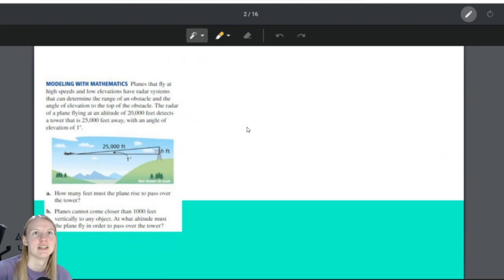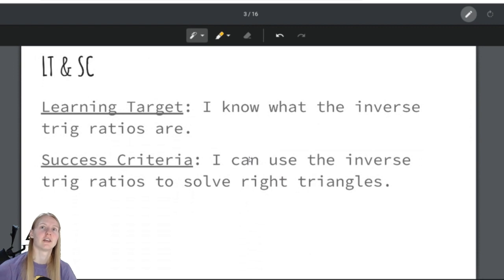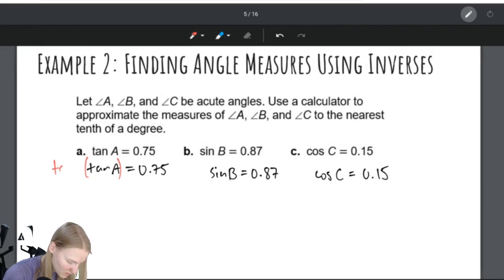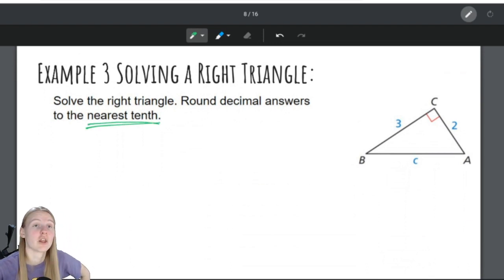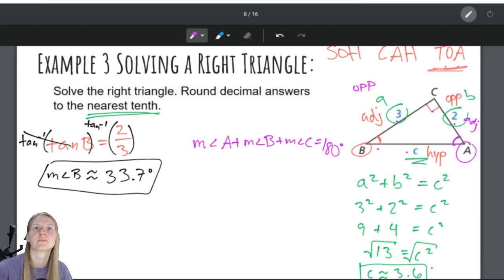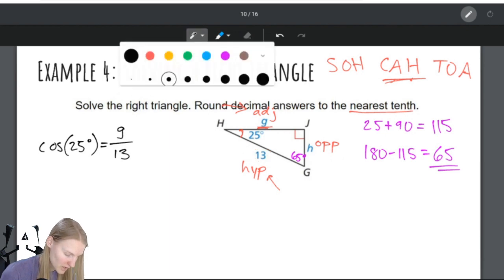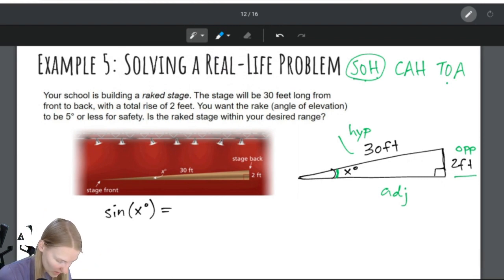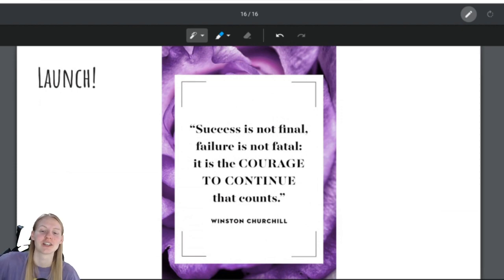Section 9.6 (Geo)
This is the geometry lesson for April 28 & 29, 2020!
It was the enrichment lesson for March 25, 2020.
Learn about inverse trig functions and how to solve right triangles!

0:00 - Entry Task
6:00 - Learning Target & Success Criteria
6:29 - Inverse Trigonometric Ratios
9:12 - Example 2: Finding Angle Measures Using Inverse Trig Functions
15:07 - Solving a Right Triangle
16:33 - Example 3: Solving a Right Triangle
24:43 - Example 4: Solving a Right Triangle
30:11 - Example 5: Solving a Real-Life Problem
35:12 - Assess Your Understanding
35:57 - Practice Problems
36:50 - Launch!